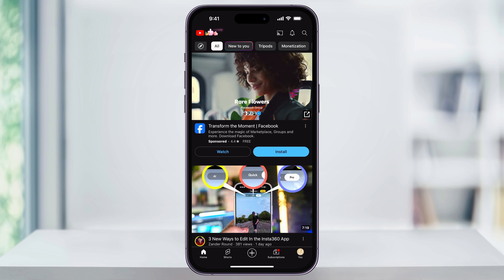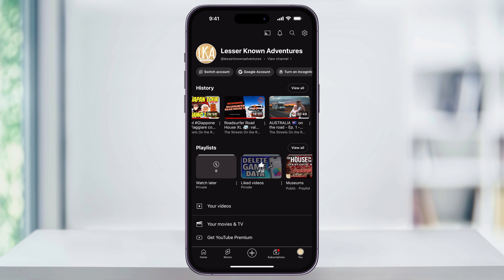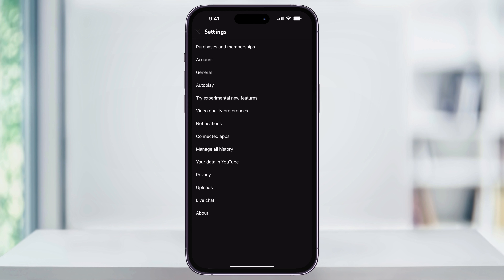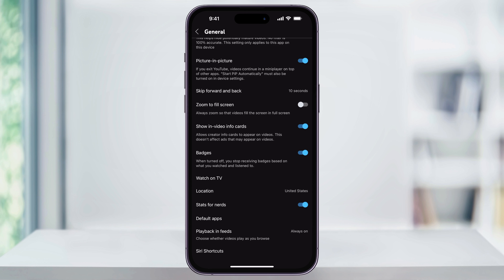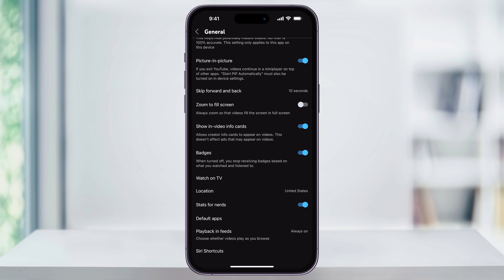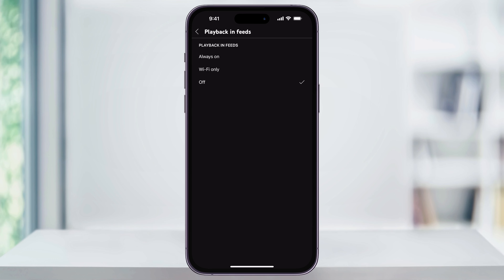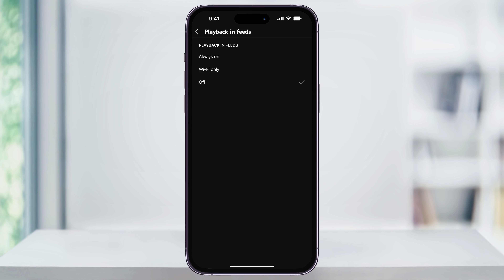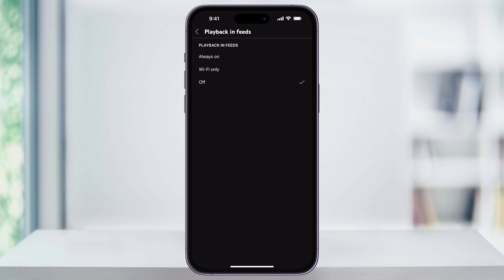How To Turn Off Autoplay Preview In Feed on YouTube App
Let me show you how to turn off auto play in the feed feature inside of the YouTube app on an iPhone. To turn this preview feature off, first, once you're inside of the YouTube app, tap your profile icon down on the bottom right of the screen where it says you. Once you're on your profile page, here on the top right, tap the settings gear.

Next, inside of settings, find and choose general here near the top. And then inside of here, scroll all the way to the bottom where you're going to see playback in feeds. This is the feature that's automatically playing those previews as you're scrolling through YouTube. Choose this, and then we can turn it to off.

You also have the option to setting it to Wi Fi only, which will kind of help save some of your data usage. But in my case, I just want it off completely. Once I have that set, I'll head back to my main YouTube feed. And now as I scroll, you'll notice that none of the videos are automatically playing for me.

And that's how you turn off the autoplay and feed feature inside of the YouTube app.